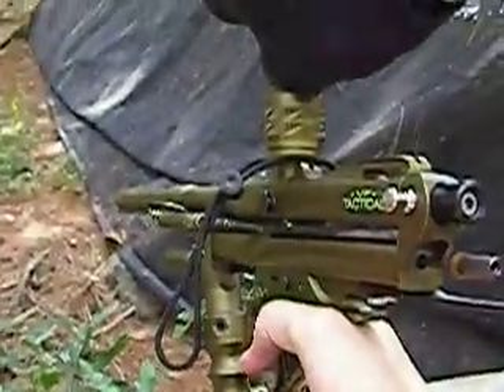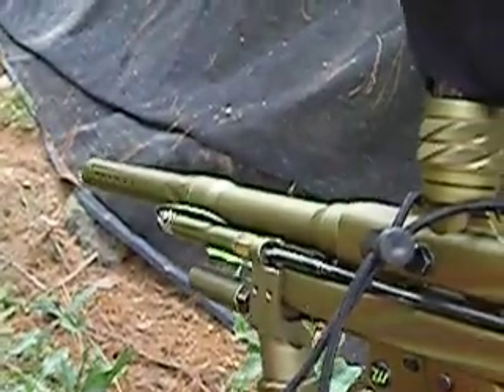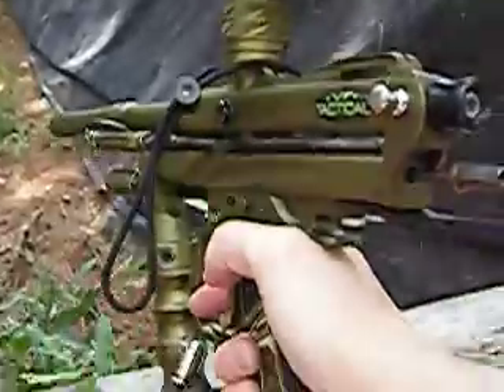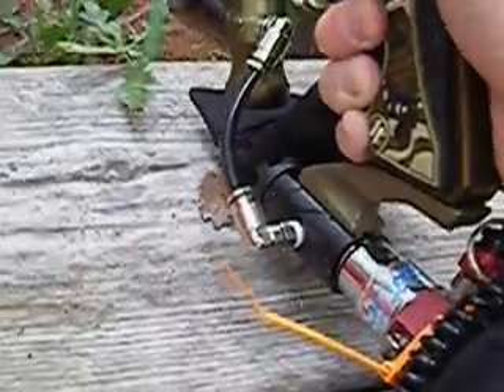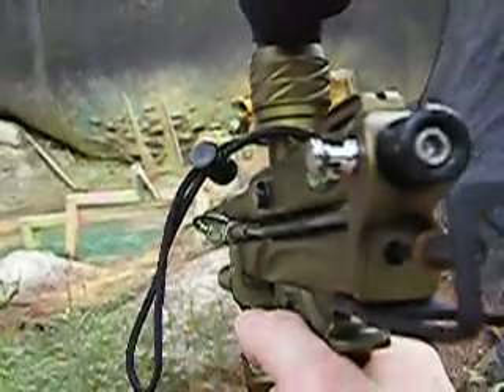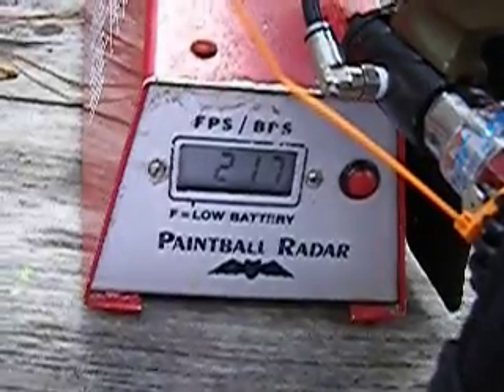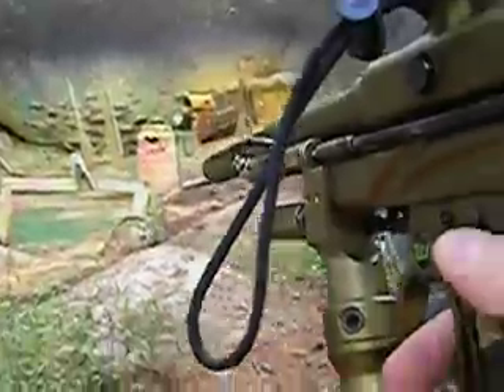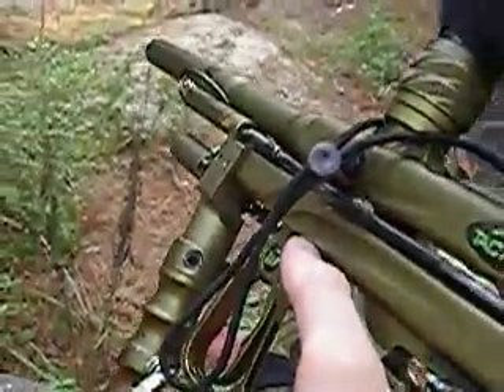WGP VF-Tactical Olive